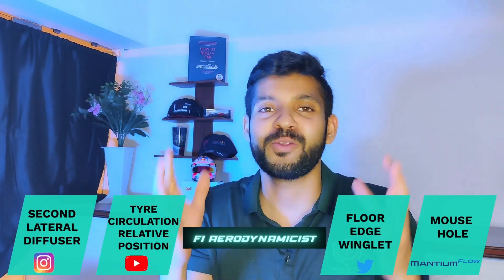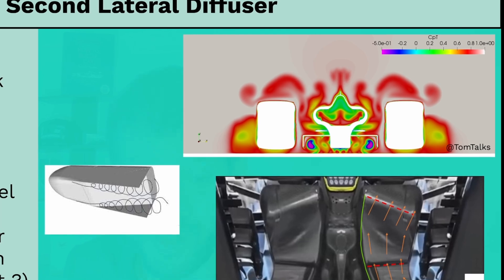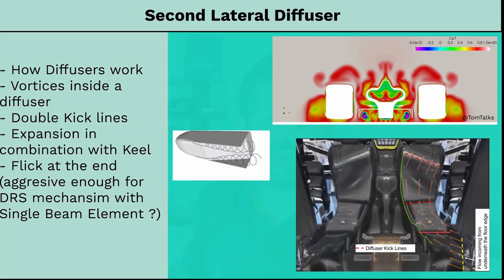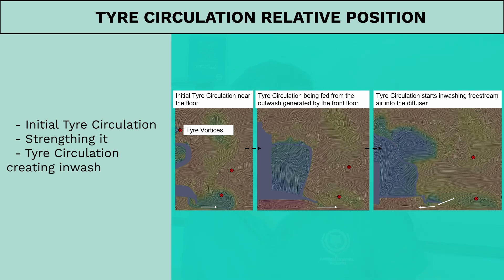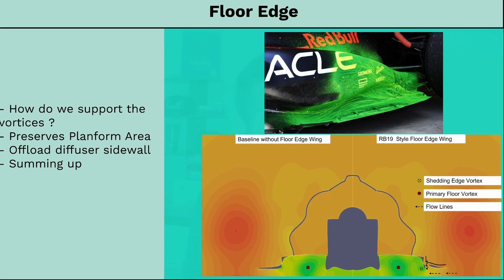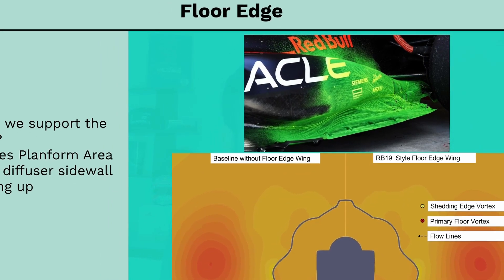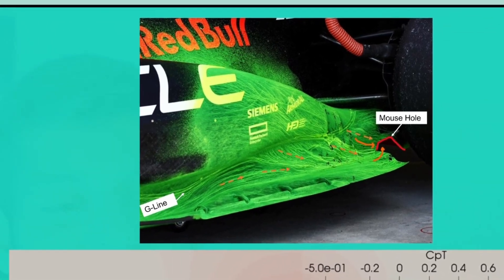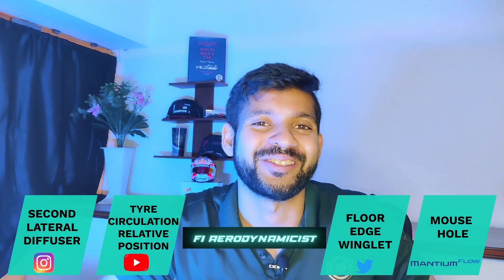F1 Aero Analysis : RedBull Racing RB19 Floor Analysis | LATERAL DOUBLE DIFFUSER ?? Part 2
In the 2nd Part we focus on the RedBull Racing Rear Floor, discussing the 2nd lateral diffuser . Let us learn aerodynamics together !!

To know more about axial vortex breakdown in diffuser watch the video with@tomtalks8886

0:00 | Introduction
0:52 | Second Lateral Diffuser  ?
3:01 | Aero Mechanism - Front Tyre Circulation
4:47 | Aero Mechanism - Floor Edge Winglet
8:03 | Aero Mechanism - Mouse Hole

Other recommended channels are   @peterwindsor   and  @KYLEENGINEERS